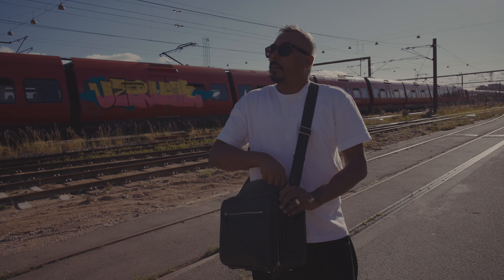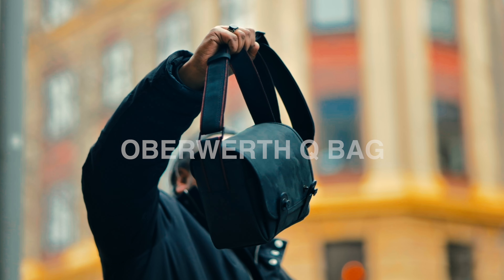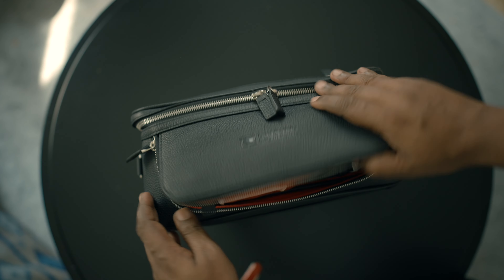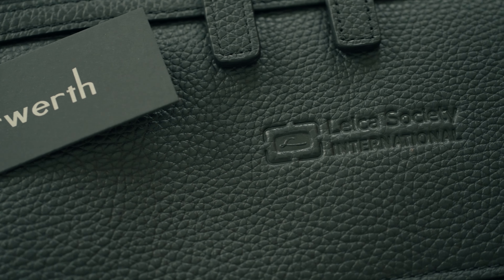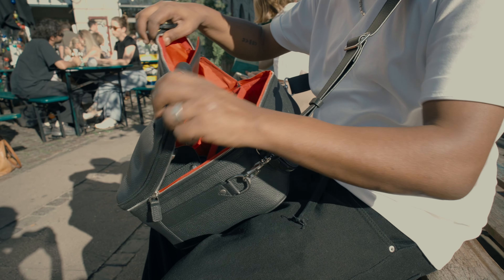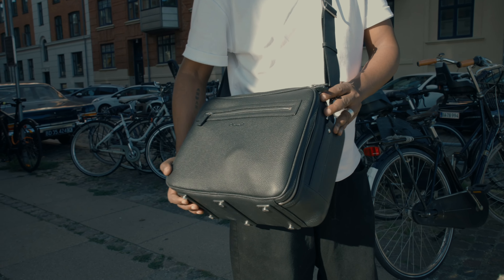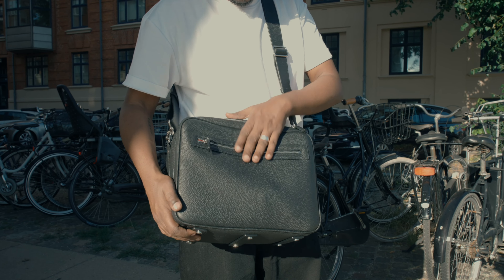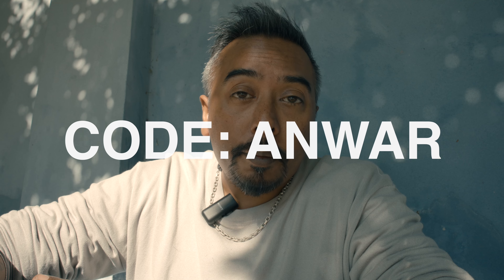The Oberwerth Leo - Best camera bag in 2024?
I just got a new Oberwerth Leo bag! and it is simply awesome. Let me tell you about it in this video and why you might need one yourself!

Gear used to shoot the video:
Sony FX3
Sony 24mm F1.4 G Master
Sony 50mm F2.8 Macro

If you want to see more of my pics you can follow along on my instagram account: